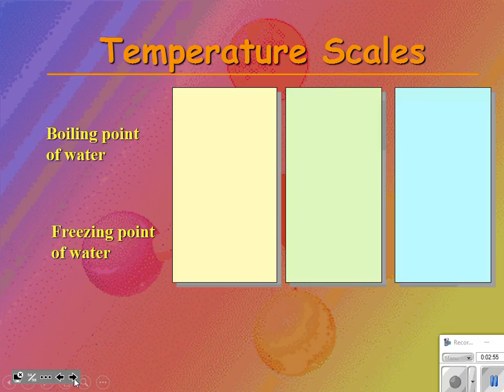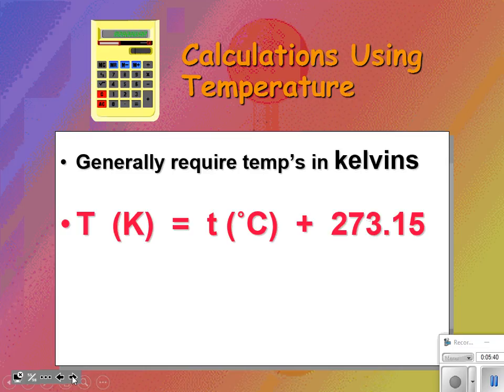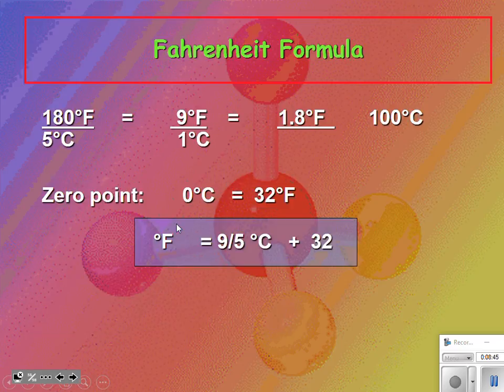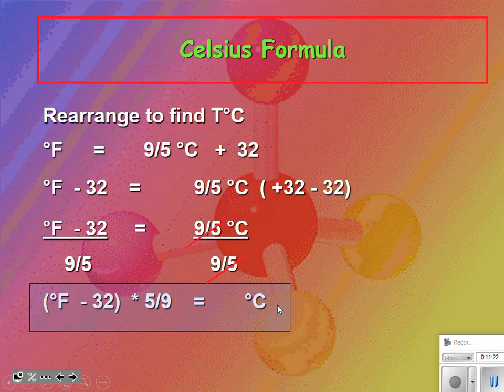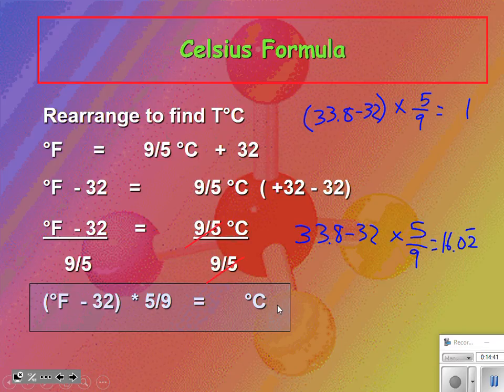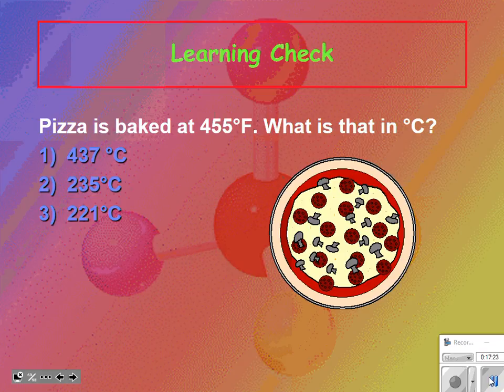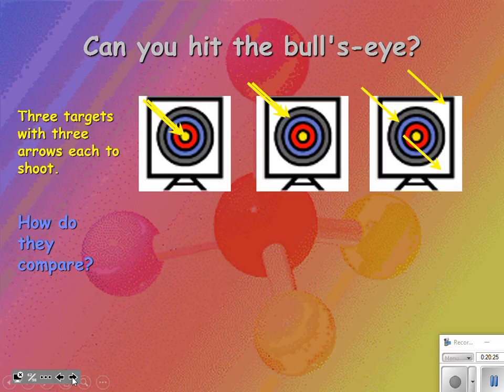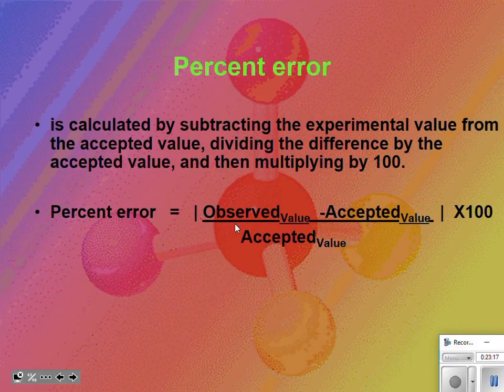Video Notes Temperature Conversions